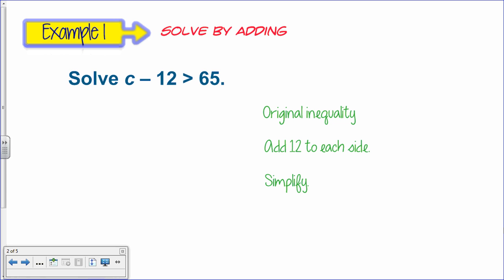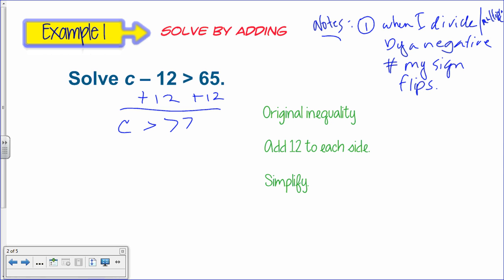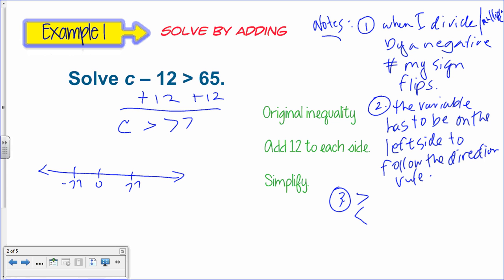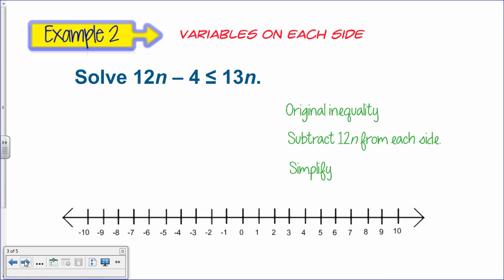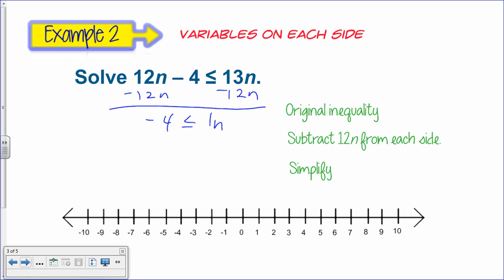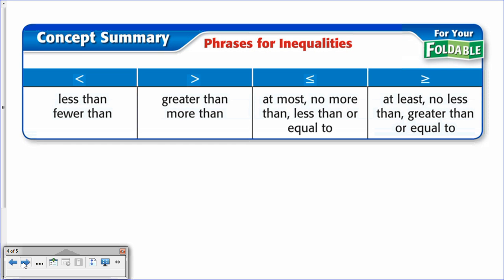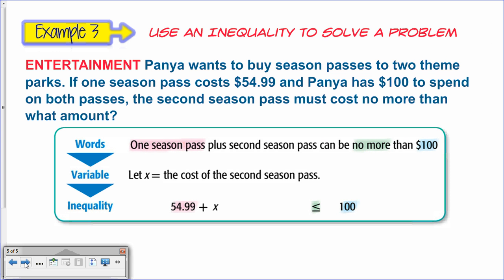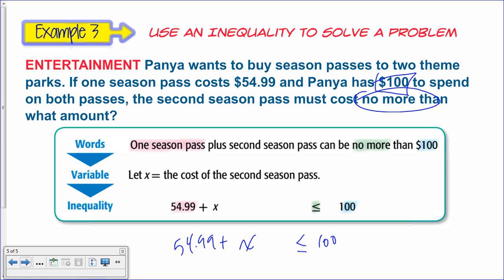5-1 Notes "Solving Inequalities by Addition and Subtraction"